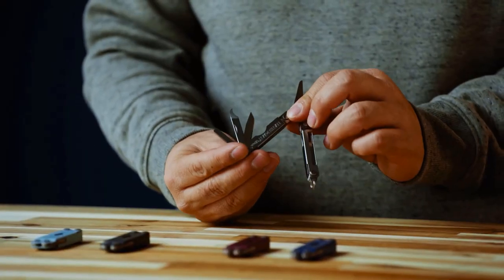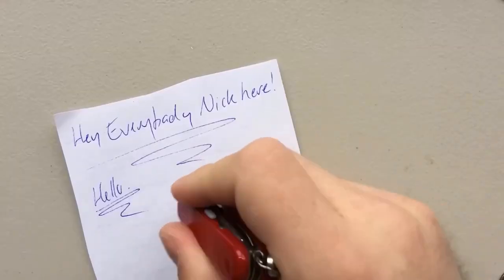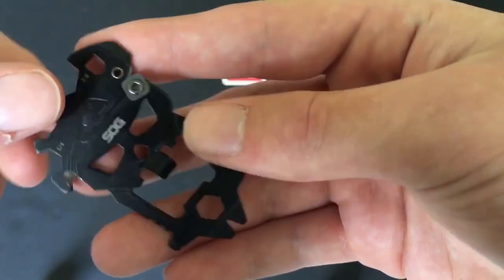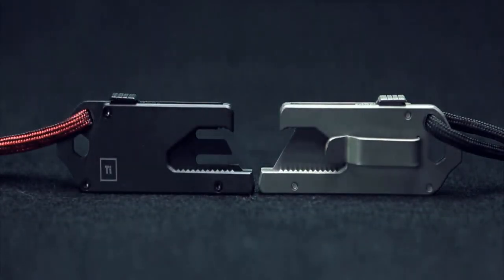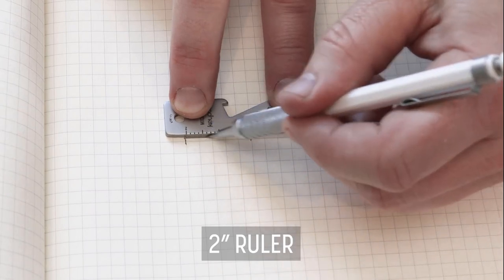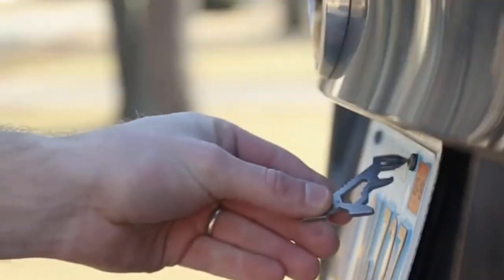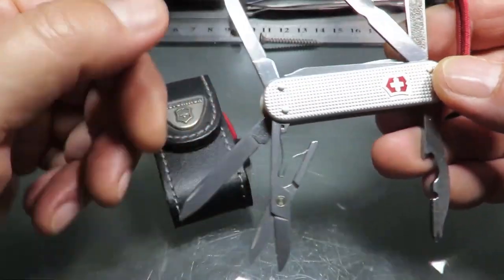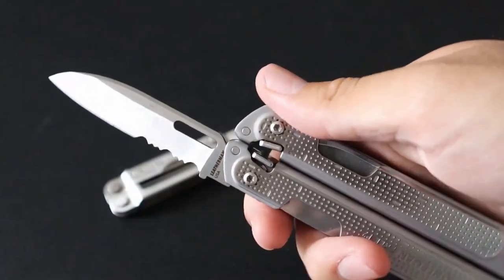Upgrade Your EDC Game with These Amazing Keychain MultiTools on Amazon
Looking for the best EDC Keychain Multi-Tools on Amazon in 2023? Look no further! In this video, we've compiled a list of the top 10 EDC Keychain Multi-Tools that you need to see. Whether you're an outdoor enthusiast or simply looking for a convenient tool for everyday carry, these multi-tools are sure to impress. From compact designs to innovative features, we've got you covered. Watch this video now and discover the ultimate survival companion

We will have all covered in this video below
00:57 - Victorinox Midnite Manager Keychain Tool
02:08 - GERBER Shard Keychain Tool
02:59 - SOG MacV Keychain Tool
02:53 - Nite Ize DoohicKey Keychain Tool
03:46 - Titanium Keychain Tool
04:39 - Keyport MOCA 10-In-1 Keychain tool
05:37 - Geekey Keychain Tool
07:31 - KeySmart 5-in-1 Keychain Tool
08:31 - Victorinox Minichamp Alox Keychain Tool
09:30 - Leatherman Micra Keychain Tool

Inspired by Upgrade Your EDC Game with These Amazing Keychain MultiTools on Amazon
Inspired by Discover the Best EDC Keychain Multi-Tools on Amazon - 2023 Edition
Inspired by The Top-Rated EDC Keychain Multi-Tools on Amazon for Survival and Everyday Carry
Inspired by Don't Miss Out on These Incredible EDC Keychain Multi-Tools on Amazon
Inspired by Take Your Survival Skills to the Next Level with These EDC Keychain Multi-Tools on Amazon

Also check out: Top 10 Coolest Spy Watches You Need to See | spy movies, spy glasses

EDC Keychain Multi-Tools Amazon Survival EverydayCarry OutdoorEnthusiast #2023 Top10 Unboxing compactdesigns innovativefeatures must-haves ultimatesurvivalcompanion for your reaction

This video is for educational and informational purposes only. The content in this video is protected under the Fair Use Doctrine of the United States Copyright Act of 1976, which allows for the use of copyrighted material for the purposes of commentary, criticism, news reporting, teaching, scholarship, and research.